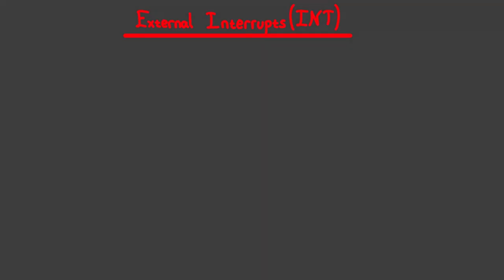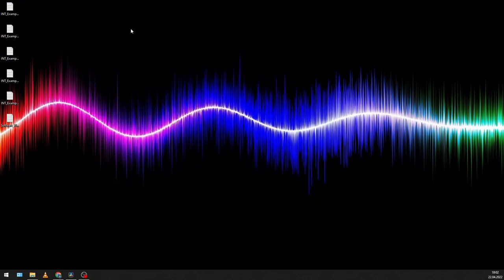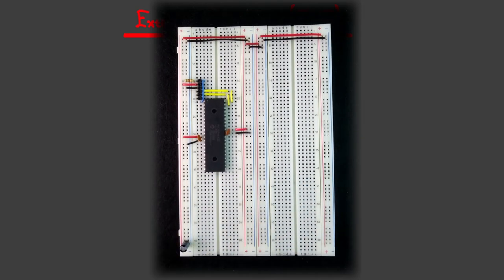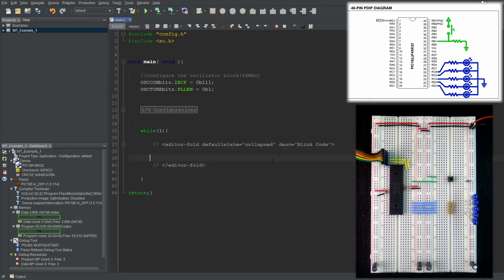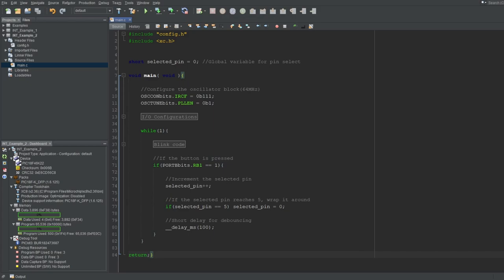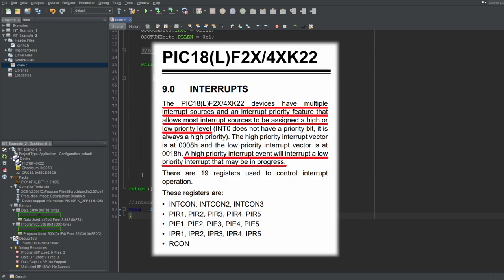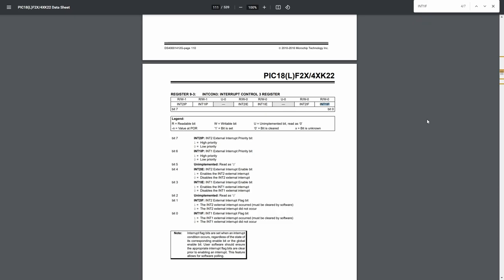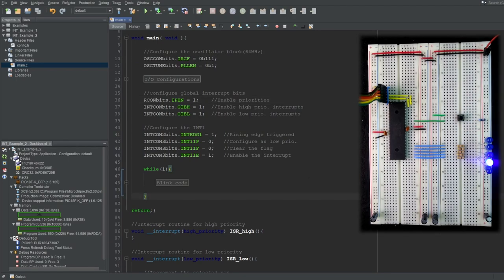PIC MCU TUTORIALS #15 - External Interrupts (INT) & Interrupts in MPLAB (Absolute Beginner)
In this video, I'll talk about the external interrupts (INT). I'll also explain how to code interrupts in MPLAB X IDE in general with various examples. This video is, in a way, a continuation to my previous video explaining how interrupts work and how they're implemented, so I recommend watching that too if you haven't already...

- Microcontroller used in the video: PIC18F46K22
- Programmer used in the video: PICKIT3
Timestamps:
[0:00] Start of the video
[0:38] Info before we start
[2:27] About external interrupts
[3:26] Tidying up the circuit
[4:41] Examples
      5:40 Example-1 (INT_Example_1)
      8:49 Example-2 (INT_Example_2)
    15:44 Example-3 (INT_Example_3)
    17:34 Example-4 (INT_Example_4)
    20:16 Example-5 (INT_Example_5)
[24:06] Extra info
    24:10 Globally enabling/disabling interrupts
    25:26 Re-enabling interrupts in the interrupt routine
    25:56 About implementing good interrupt routines
[27:30] End of the video